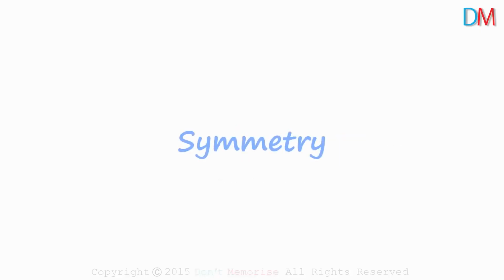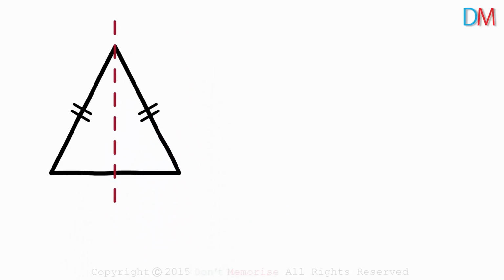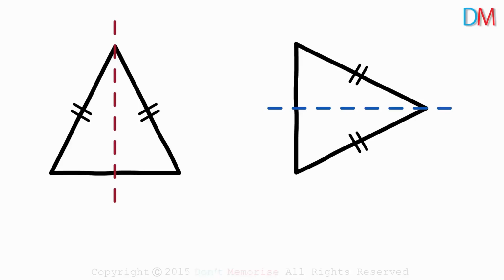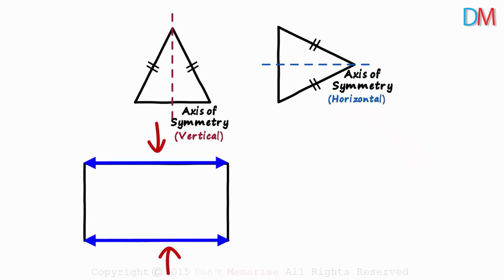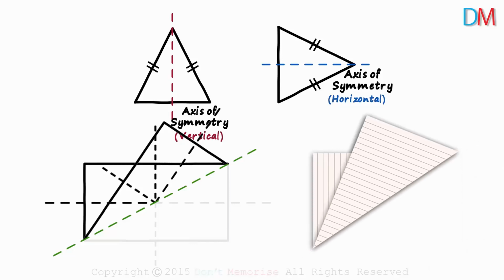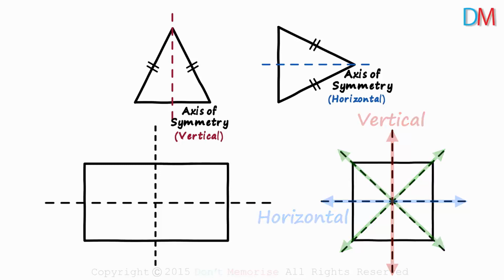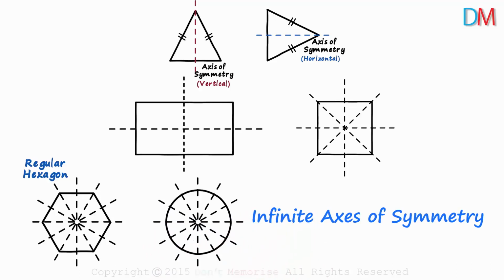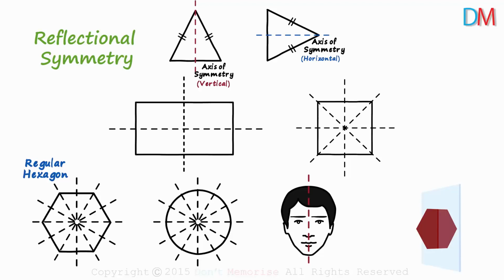What is Symmetry Basics